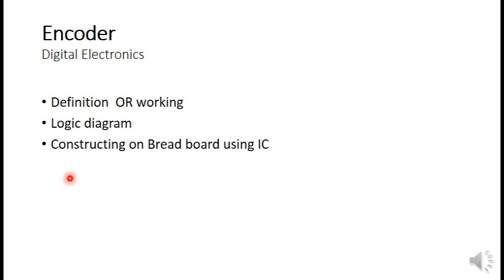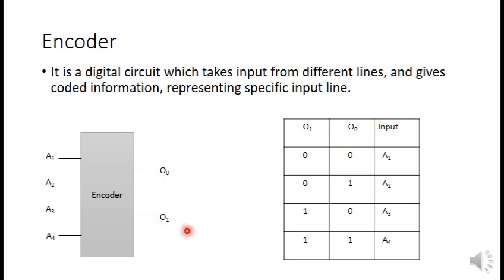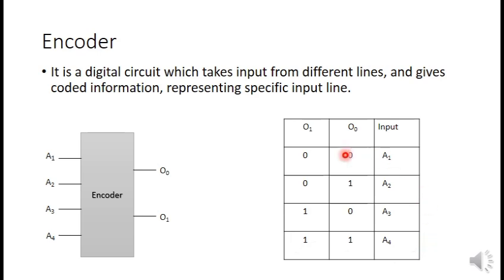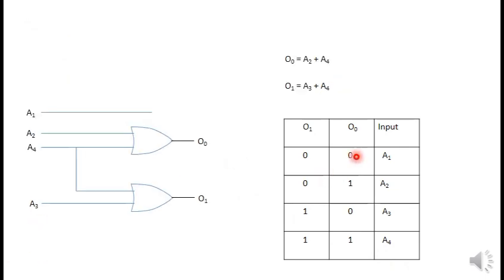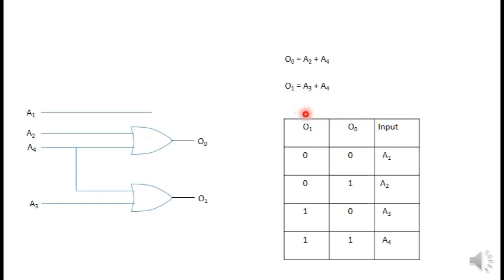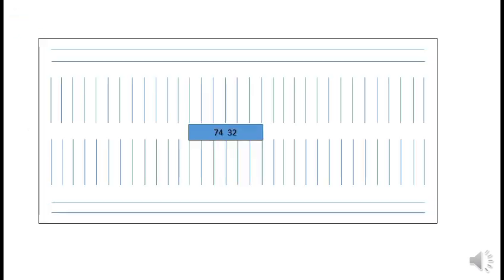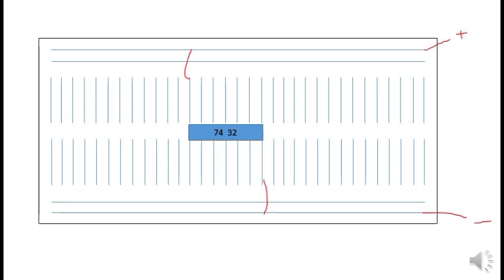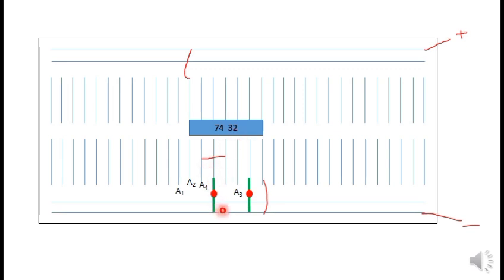Encoder design, making using IC on breadboard, logic or working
This is a circuit in digital Electronics. It has wide range of application in areas of computer hardware.